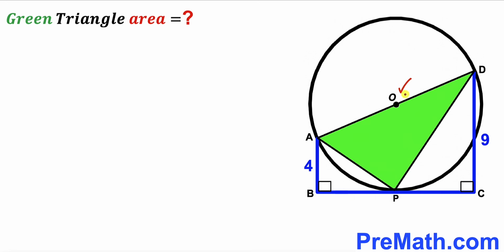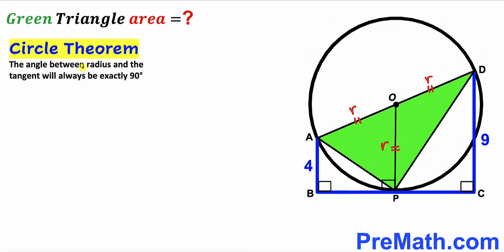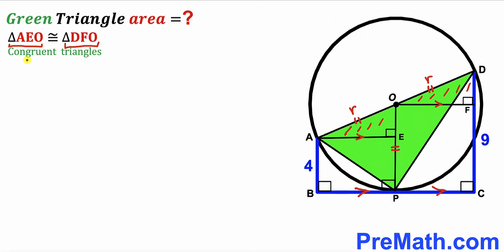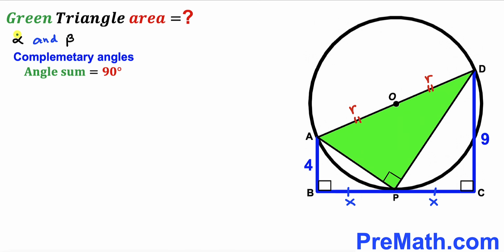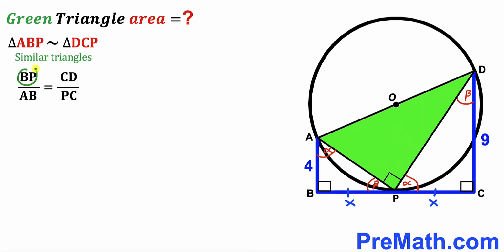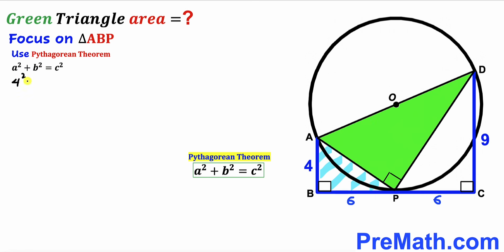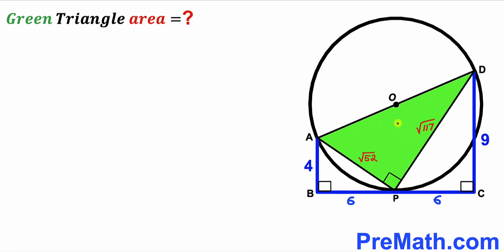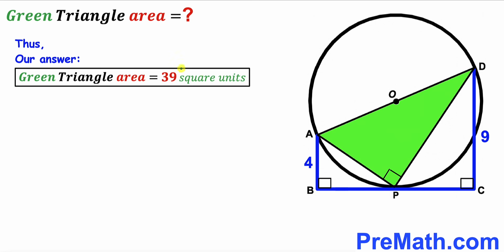Can you find area of the Green shaded Triangle? | (Circle)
Learn how to find area of the Green shaded Triangle. Important Geometry and Algebra skills are also explained: similar Triangles; Congruent Triangles; Pythagorean theorem; area of the triangle formula; Thales Theorem. Step-by-step tutorial by PreMath.com

blackpenredpen
math olympics
olympiad exam
math olympiada
British Math Olympiad
olympics math
olympics mathematics
Number Theory
mathcounts
math at work
Pre Math
Olympiad Mathematics
Olympiad Question
Geometry
Geometry math
Geometry skills
Right triangles
imo
Competitive Exams
Competitive Exam
Calculate the length AB
Pythagorean Theorem
Right triangles
Intersecting Chords Theorem
coolmath
my maths
mathpapa
mymaths
cymath
sumdog
multiplication
ixl math
deltamath
reflex math
math genie
math way